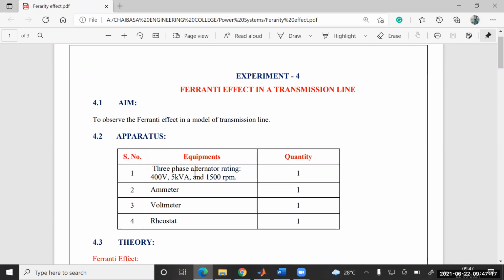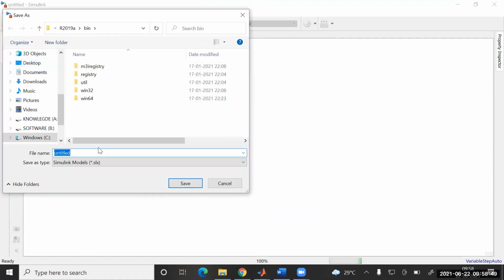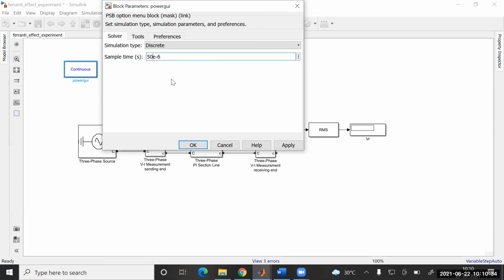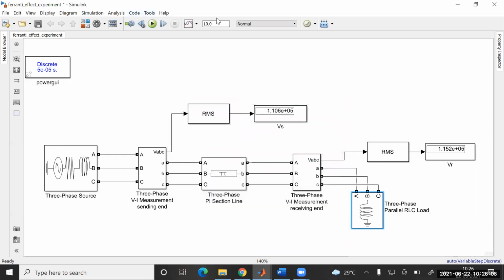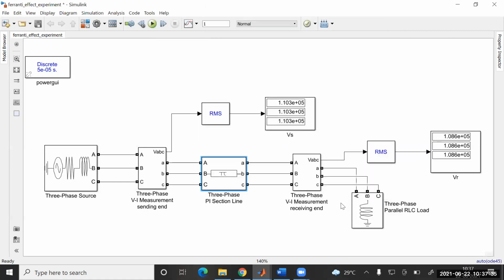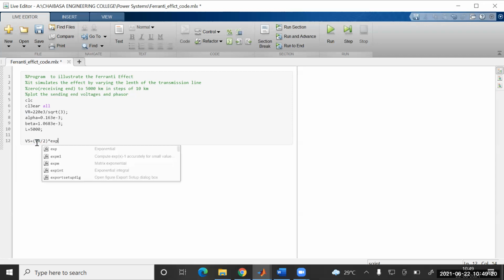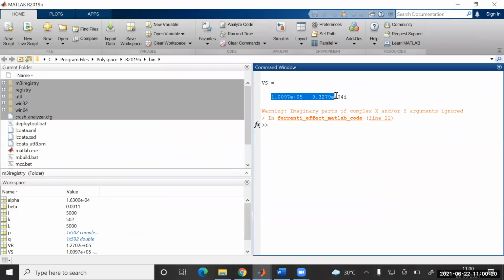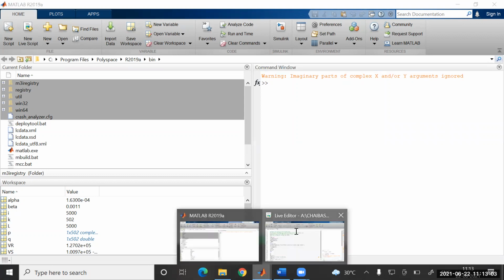LAB_(4&4)_22-06-2021